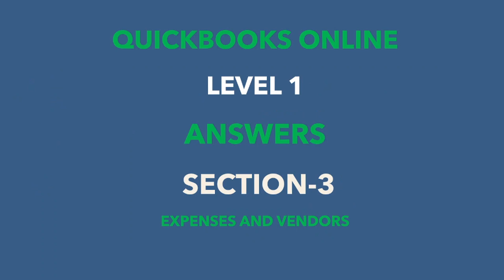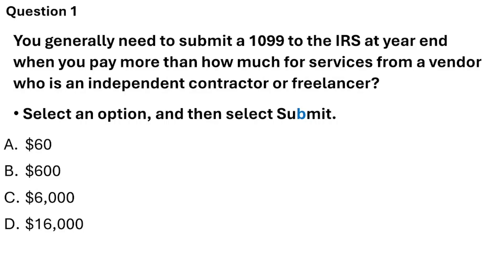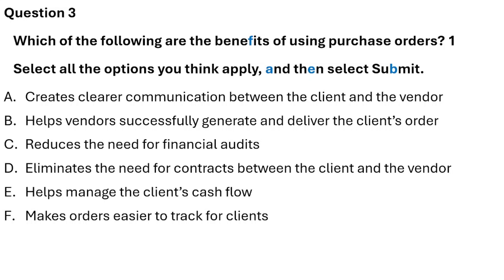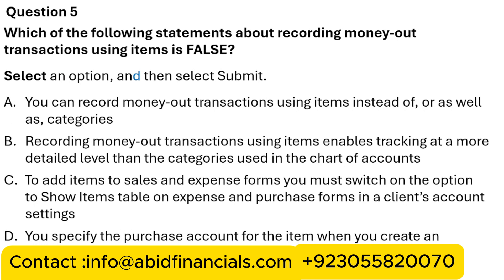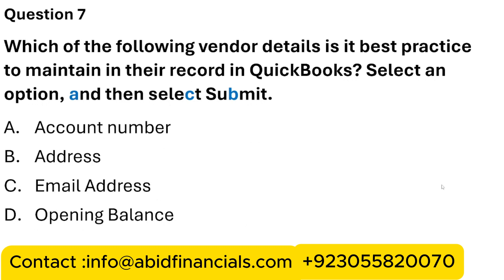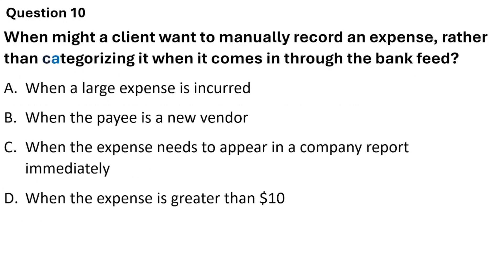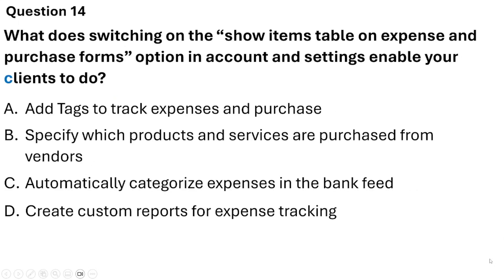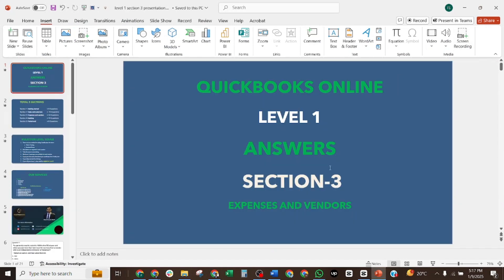Quickbooks Online 2025 Level 1 Certification Exam Answers Section 3 - Expenses and Vendors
Welcome to the video of the Quickbooks Online 2025 Level 1 Certification Exam  Answers Section 3 - Expenses and Vendors

 My name is Abid Hussain Malik. I am a CPA and Certified QBO Pro-Advisor with 10 years of bookkeeping experience with 150+ clients. I have extensive expertise in Accounting, Finance, Audit, Budgeting & forecasting, and the Preparation of financial statements.

I am Proficient in using QuickBooks, Xero, Fresh Books, Zoho Books, Sage, Quicken, MYOB, Wave, Steesa, Bill com, Hubdoc, NetSuite, Buildium, AppFolio, Property ware, Property base, and SAP

   • QuickBooks Online Full Course